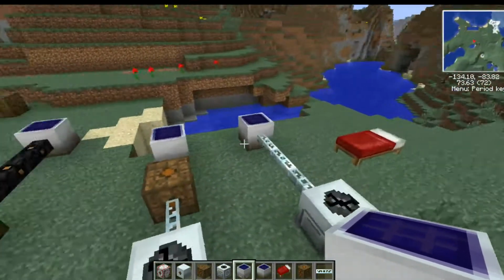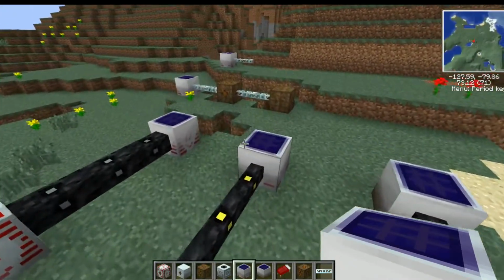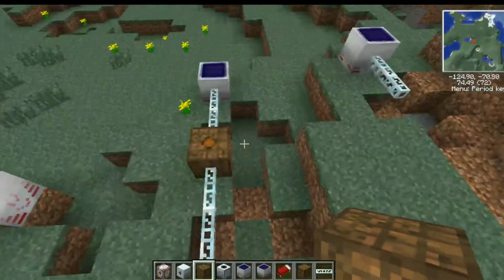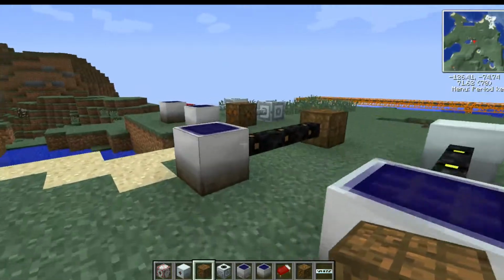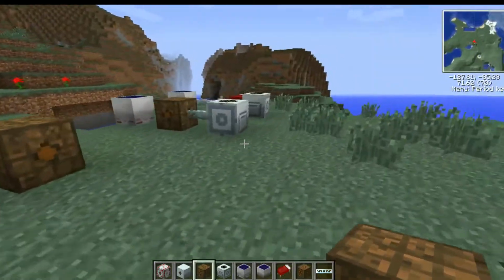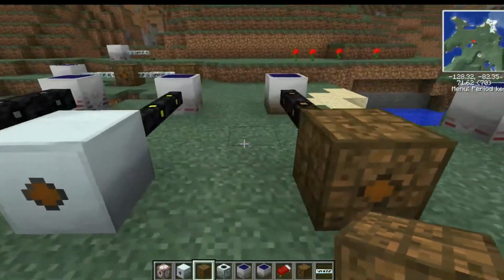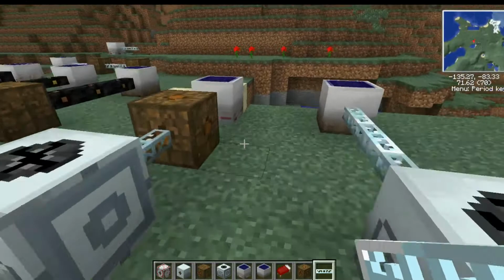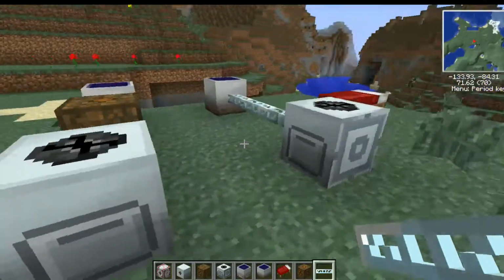Industrial Craft 2 Basic Wiring tutorial.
I made this for my minecraft server group, figured I'd share with the world.